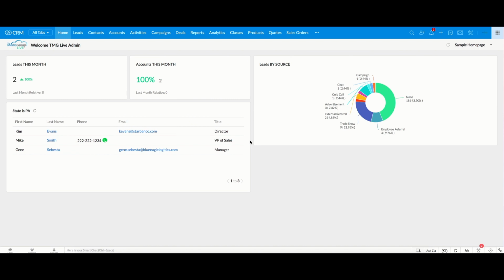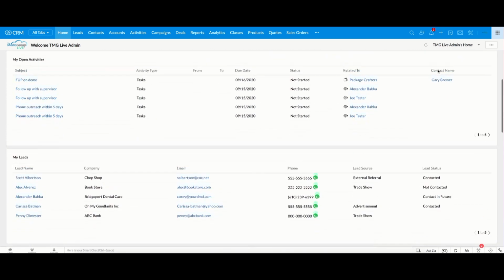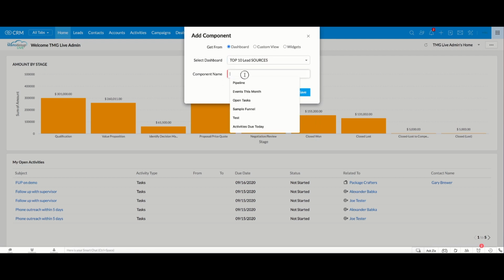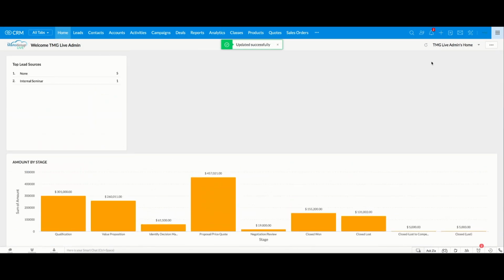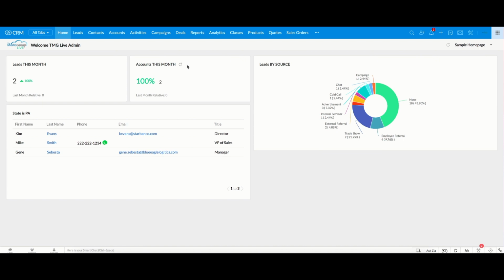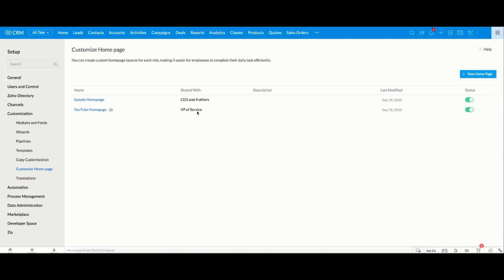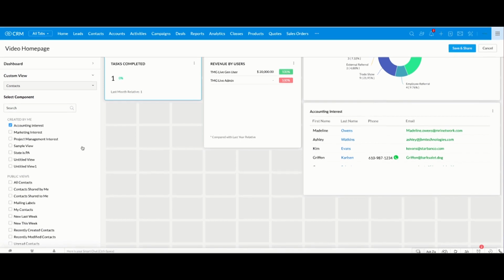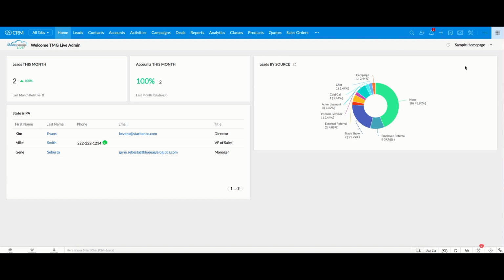How to Customize the Zoho CRM Home Page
Learn how to customize the Zoho CRM homepage!   You can do this just for yourself or define the dashboard you want specific types of users to view when they sign into Zoho CRM.